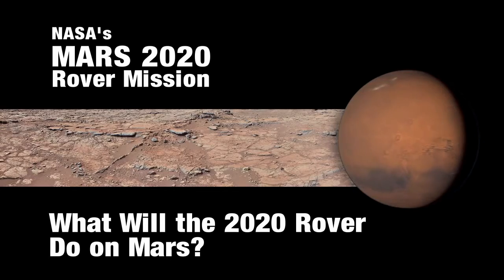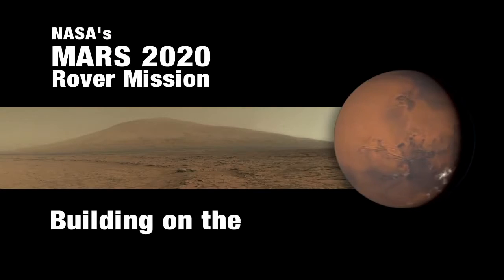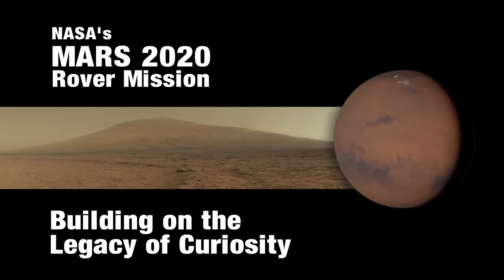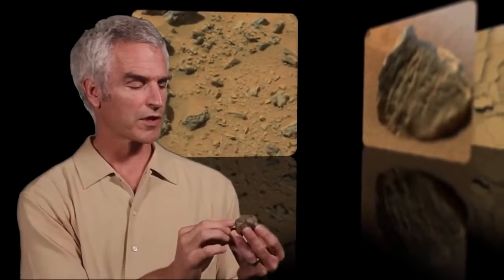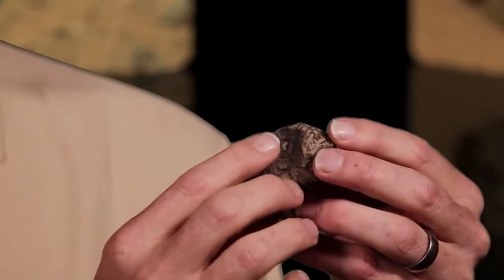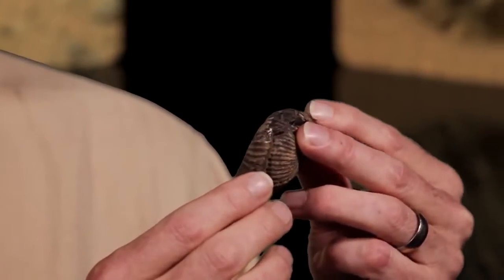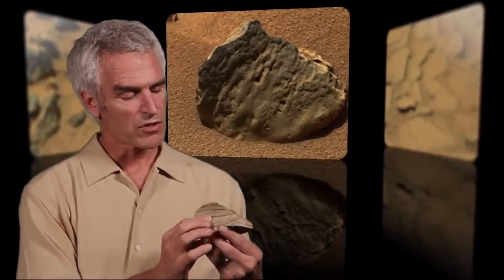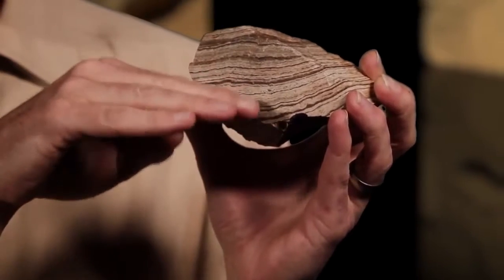Proposed 2020 Mars Rover Science Goals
A team of scientists and engineers gives proposals for NASA's 2020 Mars rover mission.